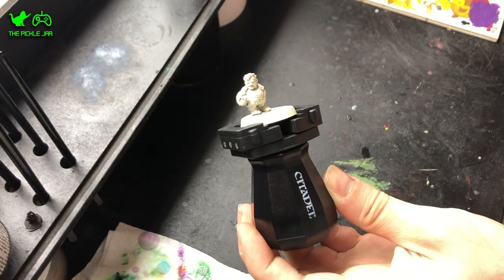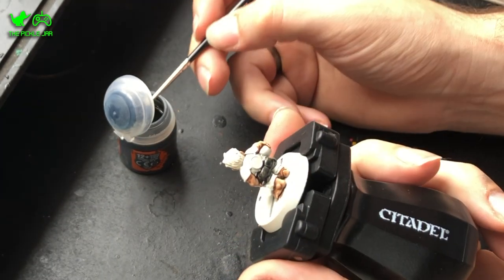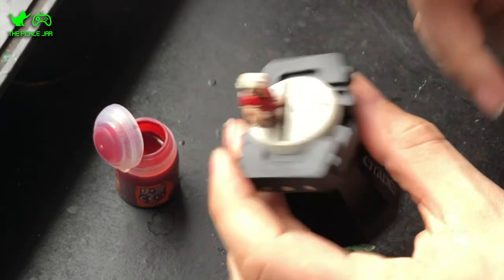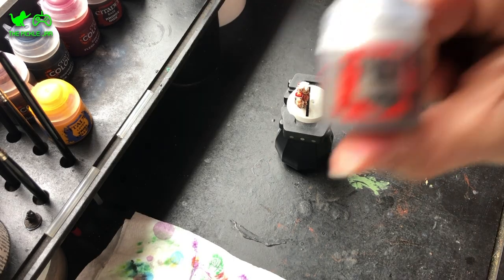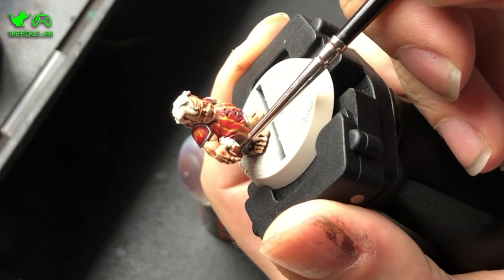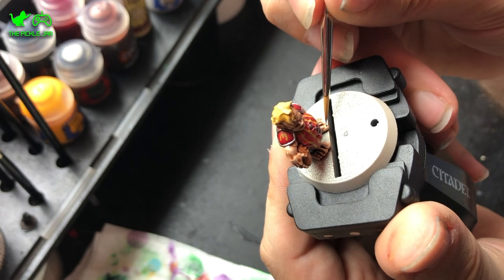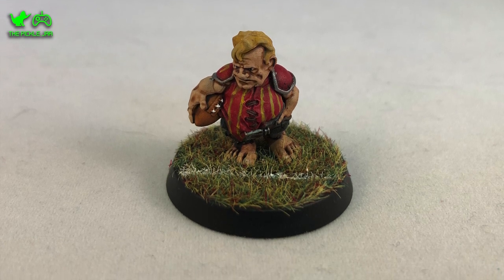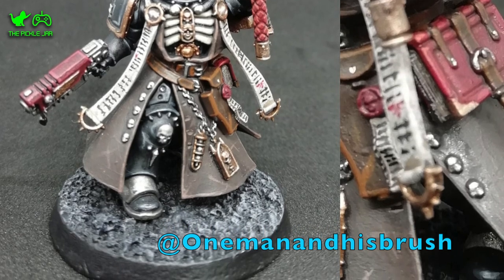Let's Paint: Halfling Bloodbowl Player!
In this video Josh paint's a Halfling Bloodbowl player for his team, the Lil' Macs! Venturing into the new range of contrast paints, this was a really fun model to paint.

Community spotlight:

A fantastic Primaris Chaplain by Instagram user @onemanandhisbrush

Paints used:

Wraithbone (Contrast Undercoat Spray)
Guilliman Flesh (Citadel Contrast Paint)
Black Templar (Citadel Contrast Paint)
Flesh Tearers Red (Citadel Contrast Paint)
Rhinox Hide (Citadel Base Paint)
XV-88 (Citadel Base Paint)
Yriel Yellow (Citadel Layer Paint)
Leadbelcher (Citadel Base Paint)
Gore-Grunta Fur (Citadel Contrast Paint)
White Scar (Citadel Layer Paint)
Abaddon Black (Citadel Base Paint)